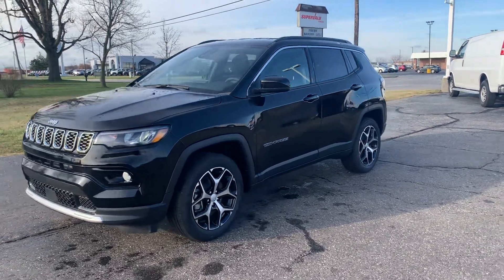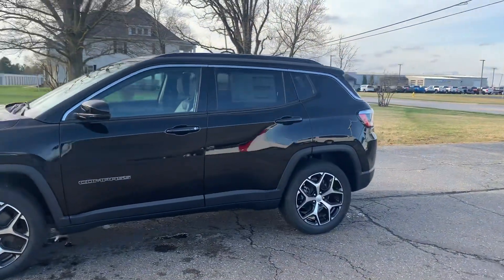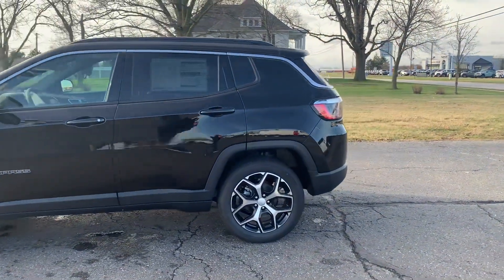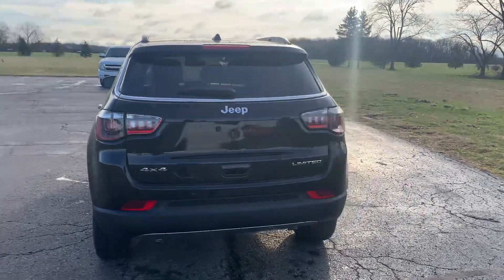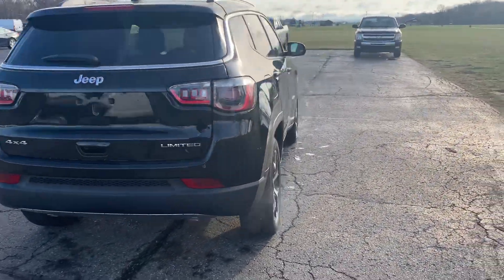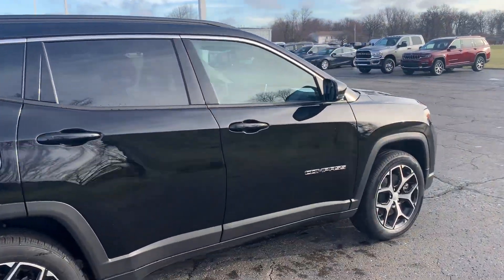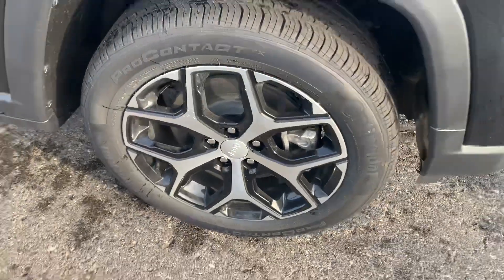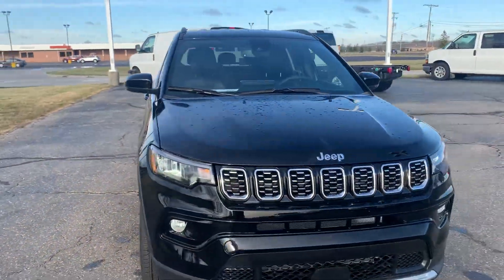New 2024 Jeep Compass Limited Walk Around (N24080)